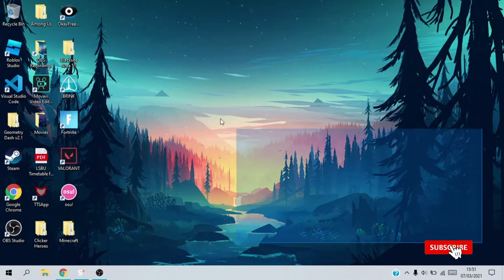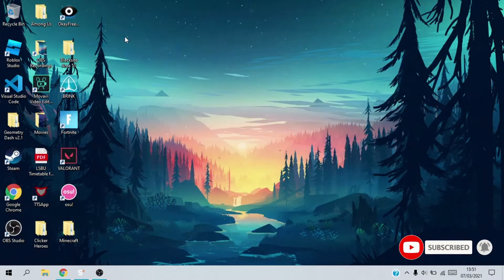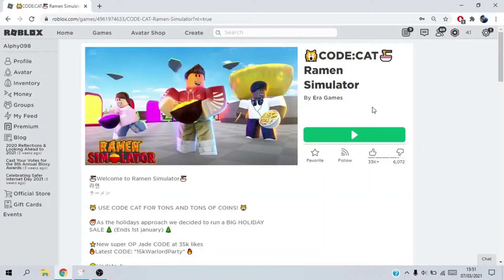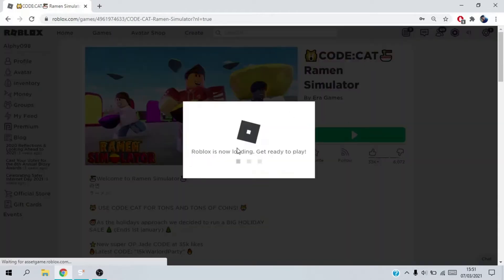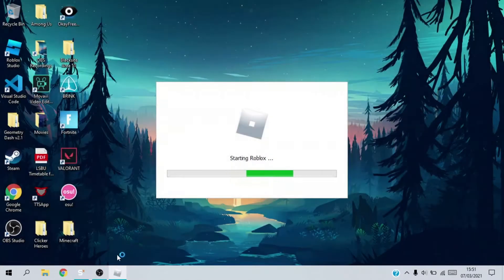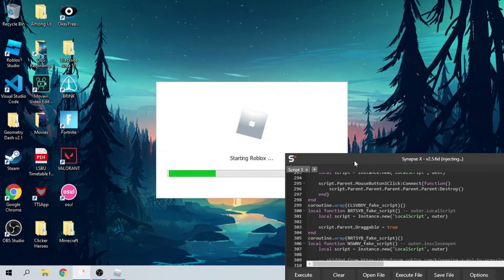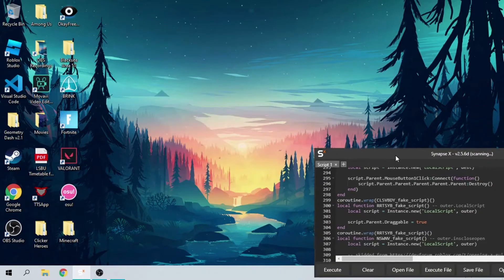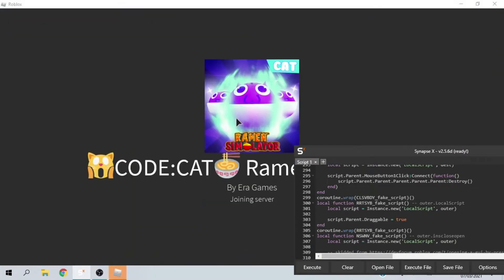Ramen Simulator Script GUI | Auto Ramen, Auto Sell, Auto Buy All | 100% NO BAN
Exploits I used: Synapse X